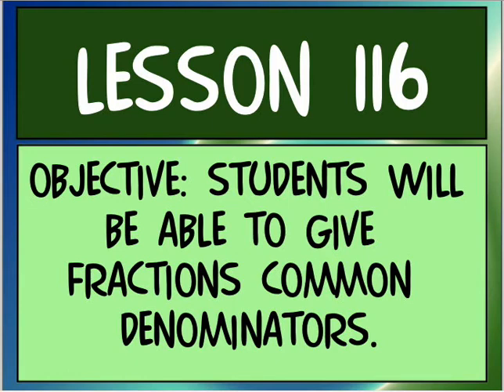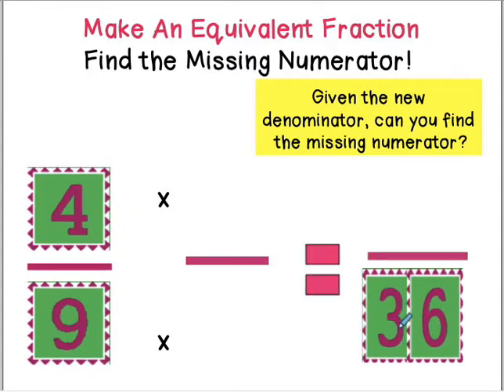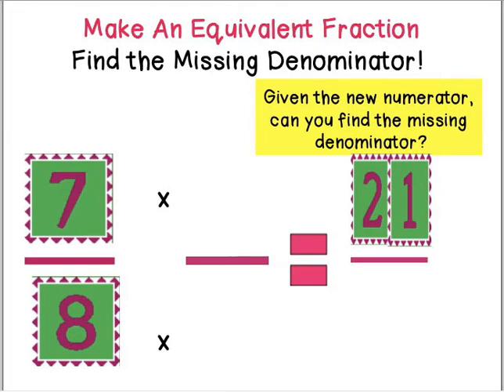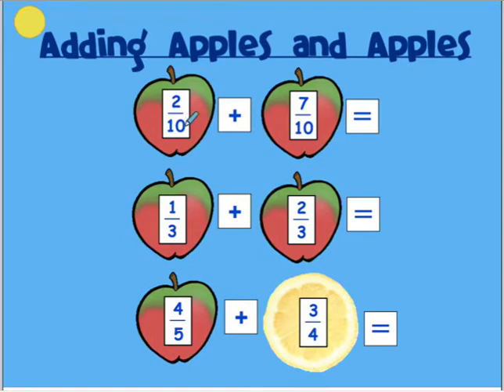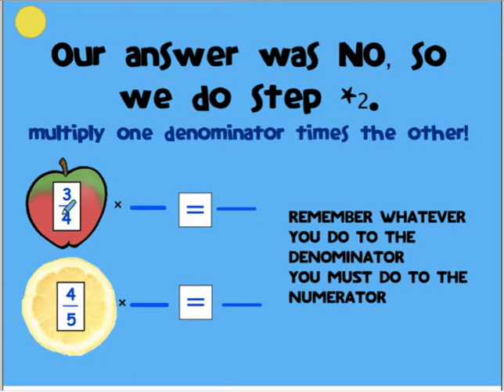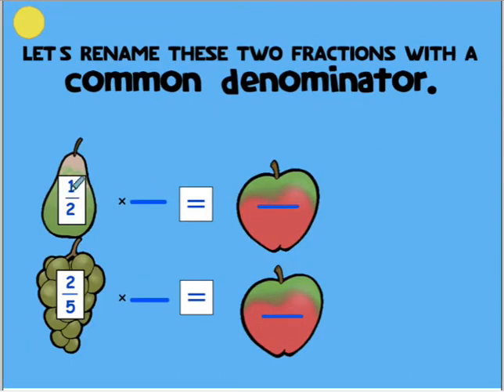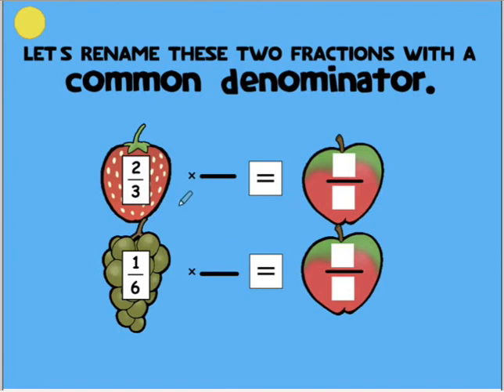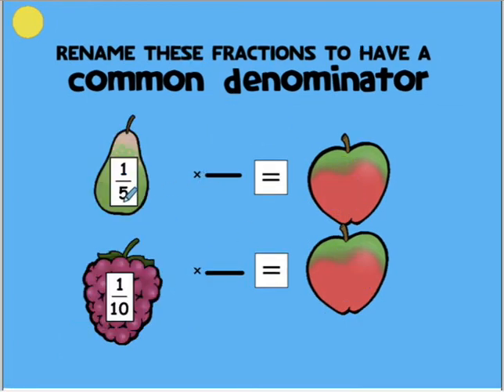Lesson 116: Rename Fractions and Give Fractions a Common Denominator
In this lesson, you will learn how to rename a fraction so that it has a certain denominator. You will also learn strategies for making two fractions share a common denominator - that way you can easily add or subtract them!

Saxon Grade 4: Lesson 115-116